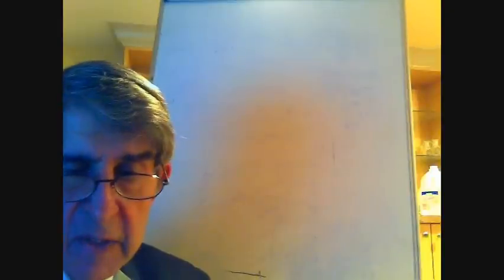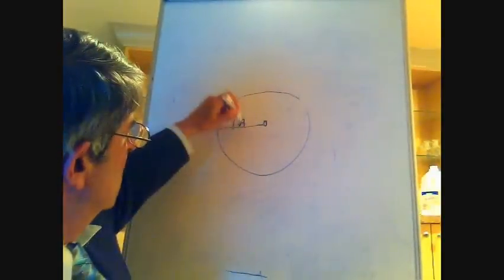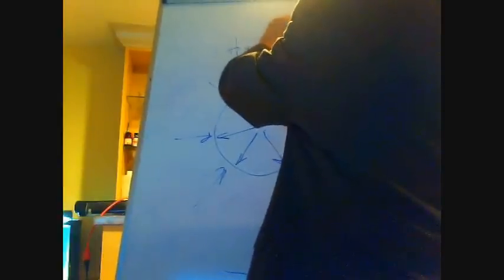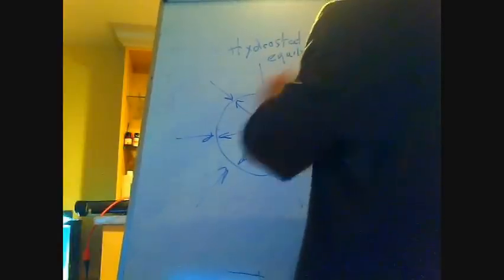JSC 5773 Lec7a